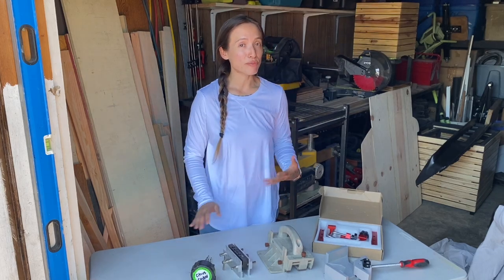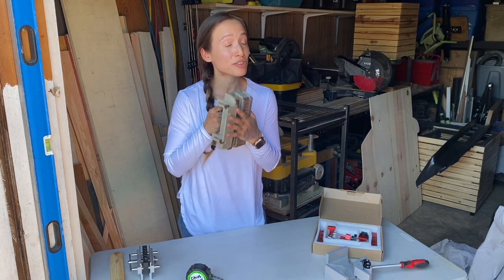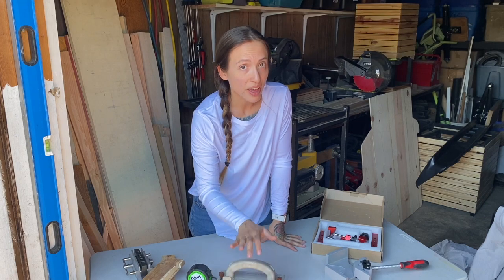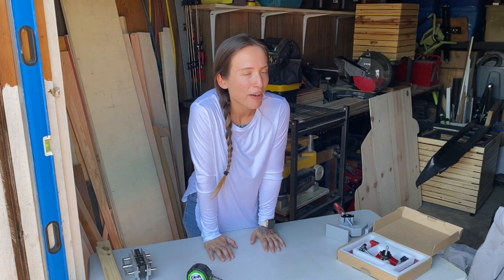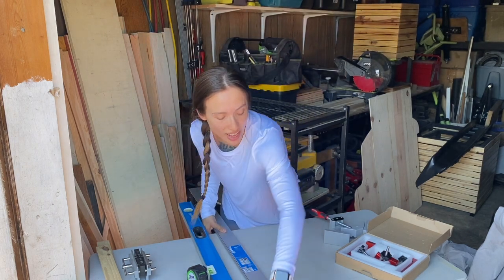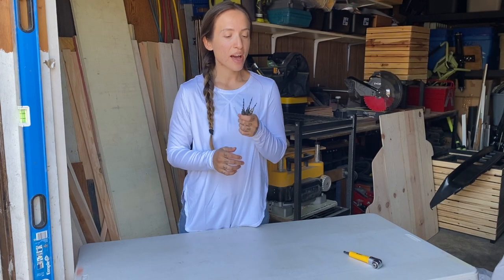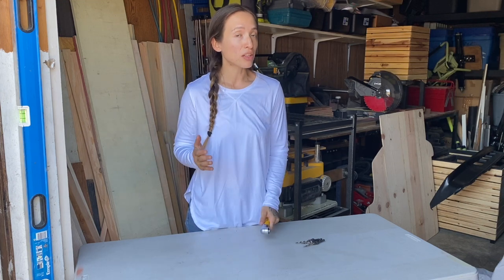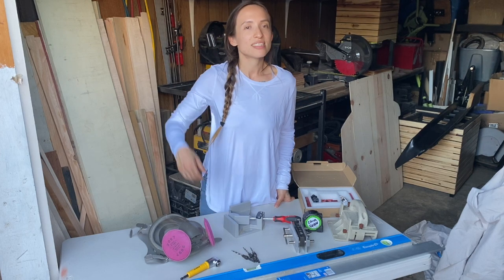Tools Under $51 to improve your everyday Woodworking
Hello Everyone,
This video lists tools that improve your day to day work each under $51.

1. Fast Cap 25ft. measuring tape
2. Autotool Home Self centering doweling Jig
3. Fummas push block
4. Corner clamps, 90 degree right angle
5. Straight Edge, level, scarp wood or empire straight cutting guide
6. Respirator mask
7. Countersink drill bit set
8. Dewalt right angle bit

My favorite has to be the Right angle bit by Dewalt
followed by the Fummas push block.
What are some tools that you use that are affordable?